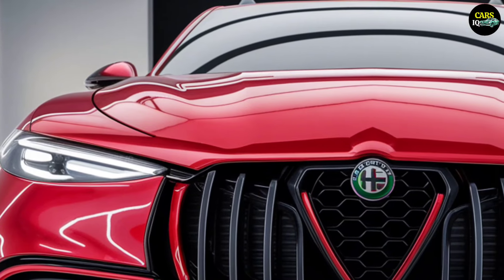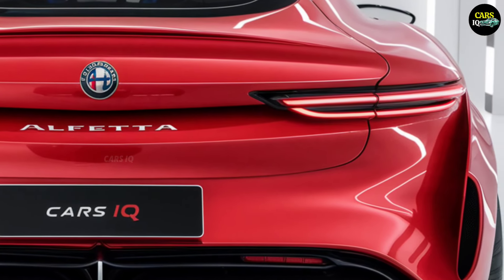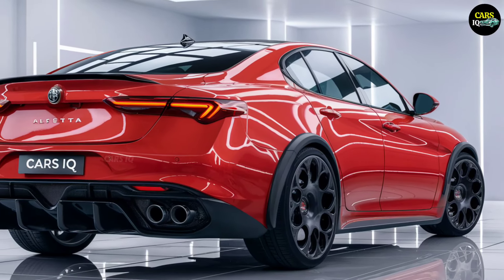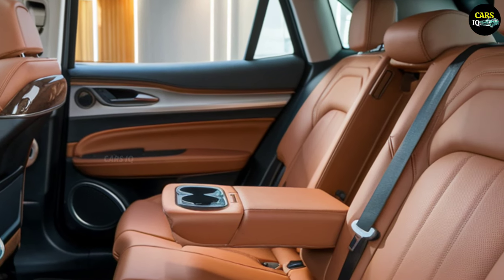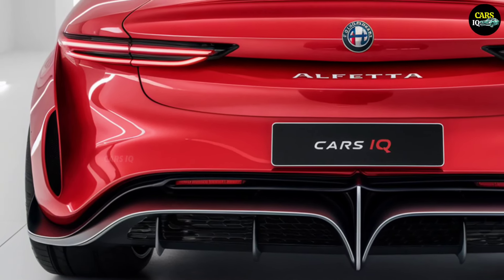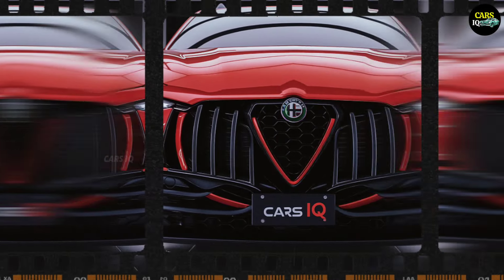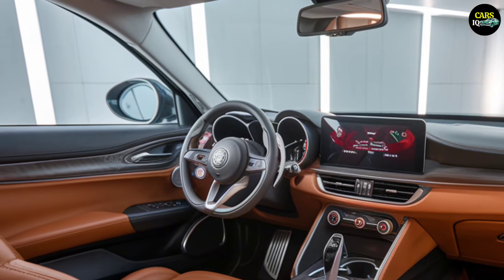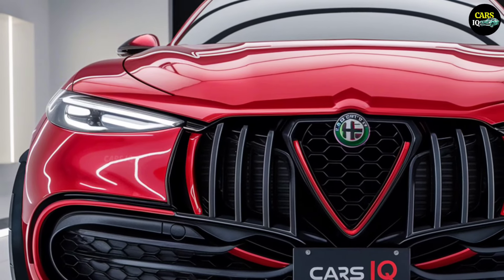2025 Alfa Romeo Alfetta: The Legend Returns to the Road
Get ready, car enthusiasts! Presenting the masterpiece of the future: the 2025 Alfa Romeo Alfetta. This car isn’t just a vehicle; it’s a true work of art. Bringing together Alfa Romeo’s finest achievements in design and engineering, this marvel will completely redefine your driving experience. Let’s take a closer look at what makes this creation so extraordinary.

 The 2025 Alfa Romeo Alfetta will steal your heart at first glance. Its glossy, striking red finish grabs attention wherever it goes. The iconic Alfa Romeo design has been reimagined with sleek, aerodynamic lines that breathe new life into this classic beauty. Its wide, aggressive front grille, paired with modern chrome accents and LED headlights, gives it not only an elegant look but also the fierce character of a true sports car. The rear is equally impressive, combining modern technology and bold width to highlight the car’s exclusivity.

 A New Peak of Luxury Step inside, and you enter another world. The interior of the Alfetta is crafted from the finest leather and premium materials. Every detail, every button has been meticulously designed to provide maximum comfort and pleasure to both the driver and passengers. The driver’s cockpit is a pinnacle of digital technology, featuring interactive screens, intuitive controls, and the latest in entertainment systems. With a high-end audio system and adaptive entertainment tech, every journey will feel unforgettable.

Performance: The Pinnacle of Speed The 2025 Alfa Romeo Alfetta isn’t just a beauty; it’s incredibly powerful too. Its 3.0-liter twin-turbo V6 engine delivers a staggering 550 horsepower, designed to thrill drivers with an adrenaline rush every time they press the pedal. And with its hybrid technology, fuel efficiency is optimized without compromising performance. With all-wheel drive and advanced suspension technology, this car delivers exceptional handling on the road, offering an unrivaled driving experience.

 The technology inside the Alfa Romeo Alfetta is on another level. Designed for drivers, it comes with a semi-autonomous driving mode that makes every journey safer and smoother. Its AI-based technology constantly analyzes the surroundings to make the best decisions on the road. With holographic heads-up displays projecting essential information onto the windshield, driving becomes more interactive and engaging than ever.

True Luxury: An Accessible Price Despite such luxury, the price is incredible. The 2025 Alfa Romeo Alfetta starts at an estimated $95,000, making it an extremely attainable offering for such a premium vehicle.
Final Word  Driving the 2025 Alfa Romeo Alfetta is not just a ride; it’s an experience. The perfect harmony of technology, speed, and design, this car will breathe new life into the roads. Staying true to Alfa Romeo’s tradition of luxury and performance, the Alfetta is your gateway to the future, right at your fingertips.

Get ready for the newest star of the automotive world. The car of the future has arrived, and it’s bound to captivate everyone.2025 Alfa Romeo Alfetta,2025 Alfa Romeo Alfetta Review,New Alfa Romeo Alfetta,2025 Alfetta,All-New Alfa Romeo Alfetta,2025 Alfa Romeo Alfetta Price,New Alfa Romeo,All-New Alfetta